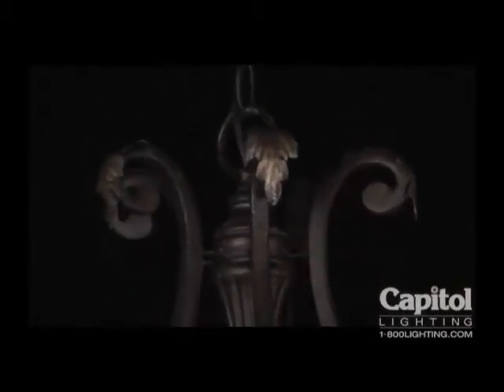The Augusta Collection from Maxim Lighting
Steeped in tradition and history, the Augusta chandelier features painstakingly sculptured acanthus leaves. This decorative element originated in ancient Greece as an architectural motif and later became the signature trademark of the opulent French period of Louis the Fourteenth. Strong, curved steel vines finished in warm auburn Florentine, flow in and out of the frame, occasionally embellished by one of the detailed leaves. Bell-shaped shades in cafe glass spill down in an undulating ripple of caramel tones to cast warm light below. This significant blend of tradition and style adds substance and meaning to a formal dining setting. Maxim—Lighting that reflects your life.